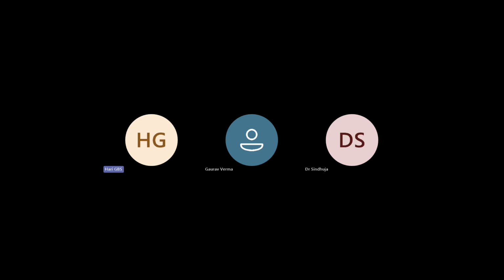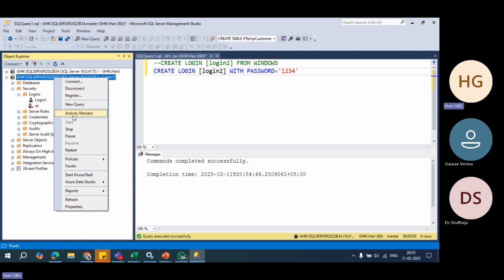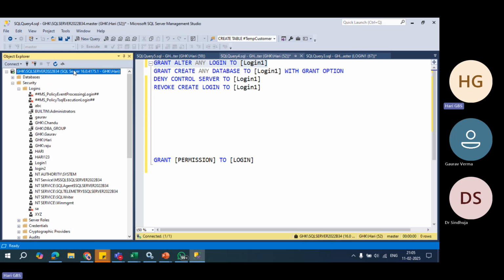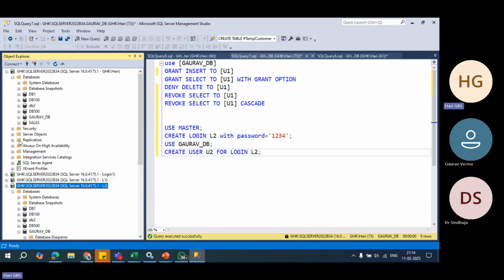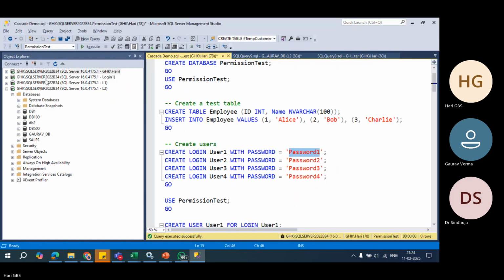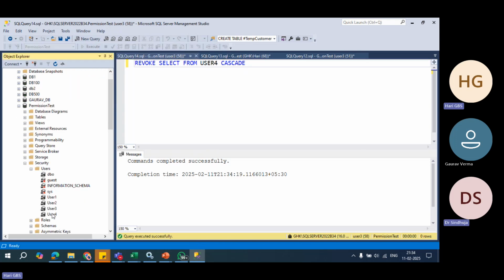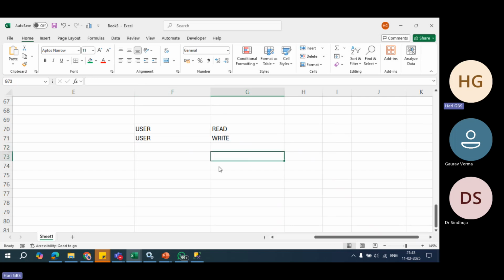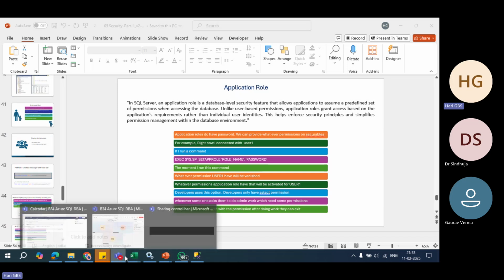B34-11 English Azure SQL DBA 20250211 Security, Permissions, Cascade